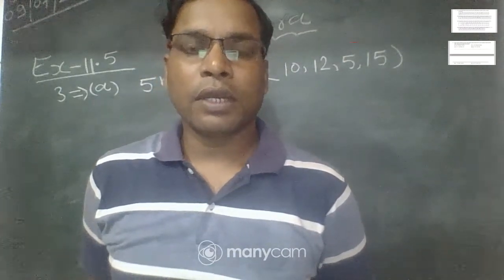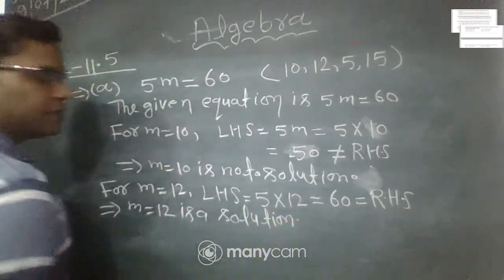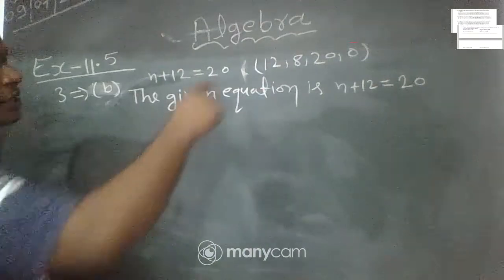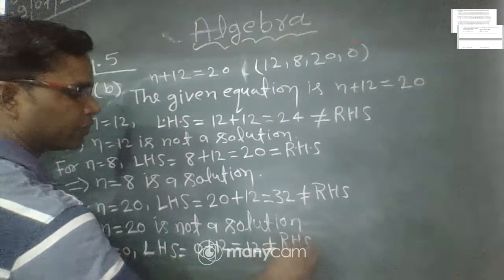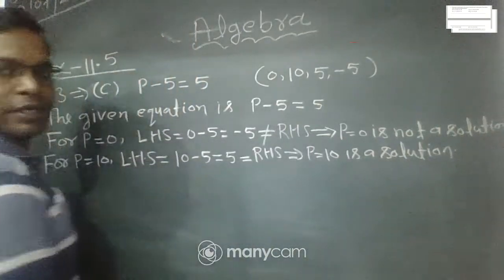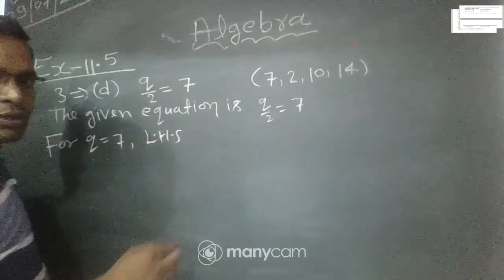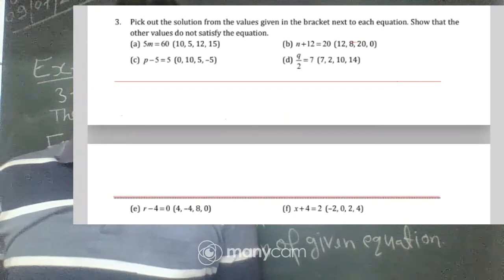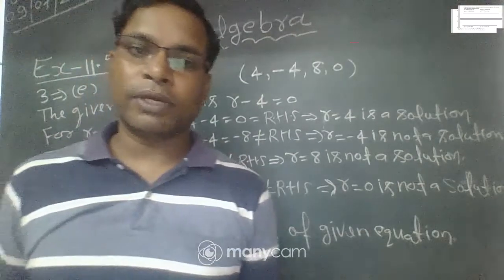Class VI Mathematics 11 07 2020 By Mr Ramesh Verma